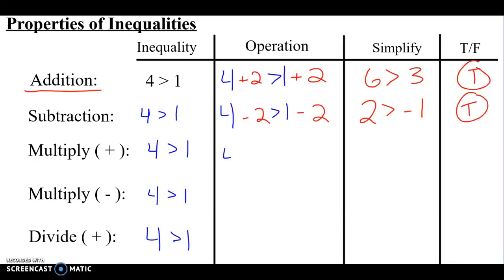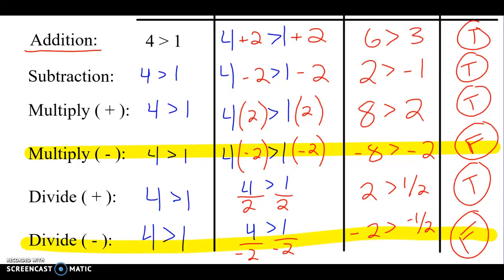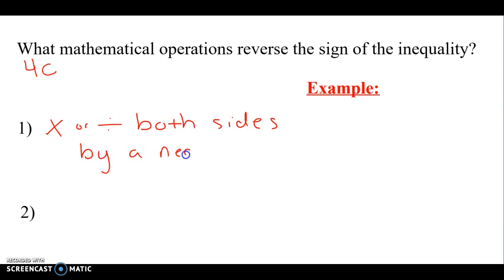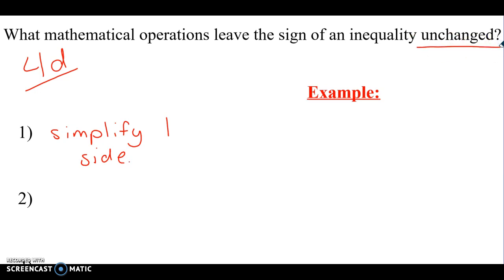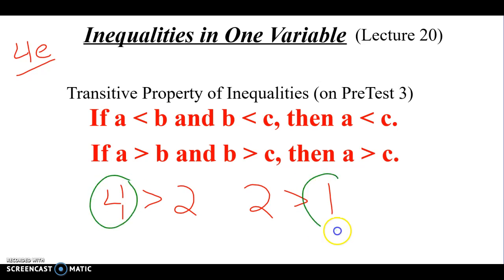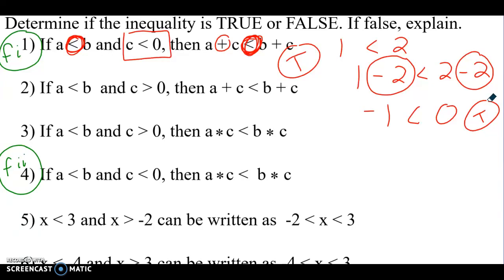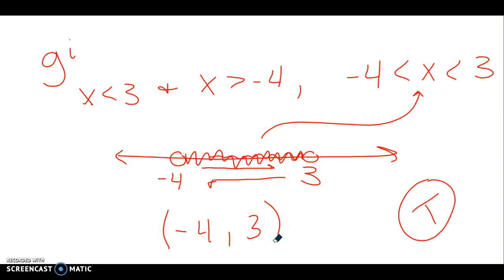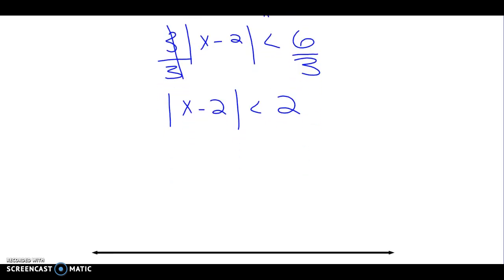Absolute Value Inequalities